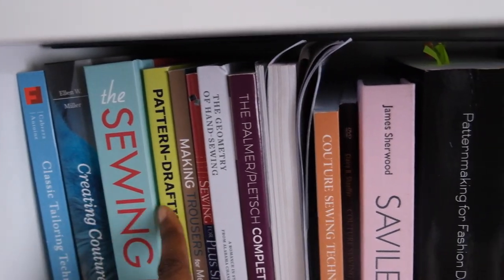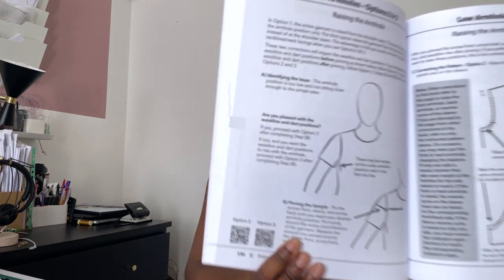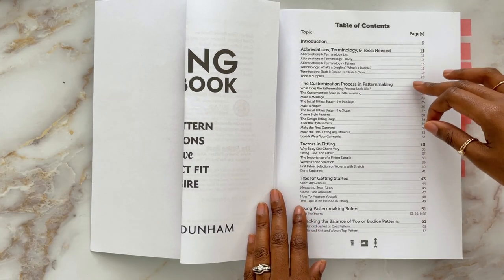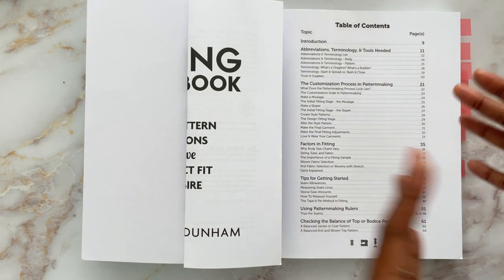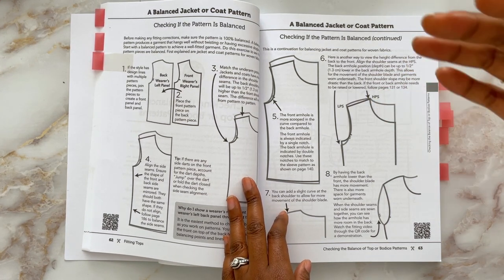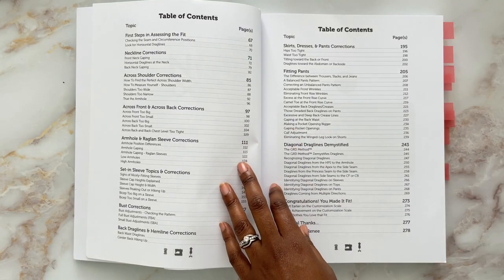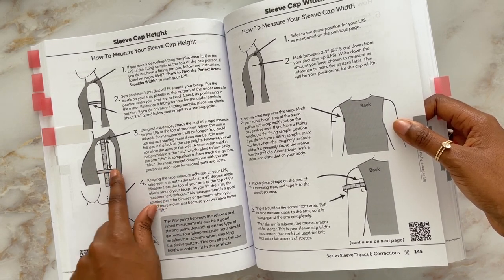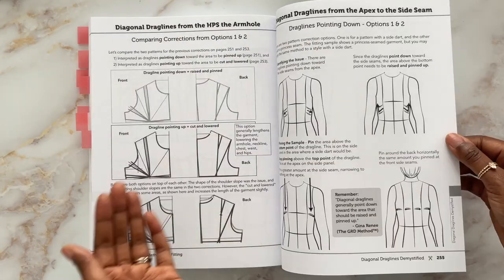"The Fitting Book": Could it help you??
I wanted to talk to you about The Fitting Book by Gina Renee Dunham, which was published last year. I know from our discussions in comments on previous videos that fitting is something a lot of you wanted to delve into, so I thought I'd start softly with a look at some resources that can help you achieve better fit. Is this book one of them? Watch the video for my thoughts!

On this channel, I mainly post videos about sewing! I'm primarily sewing a business casual wardrobe, but I talk about sewing techniques, fitting, pattern hacking and pattern drafting.